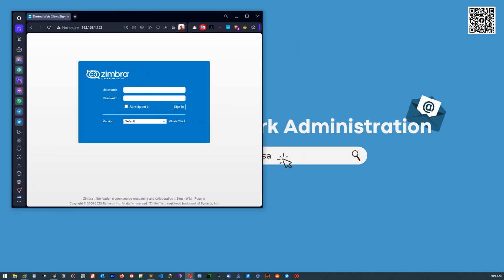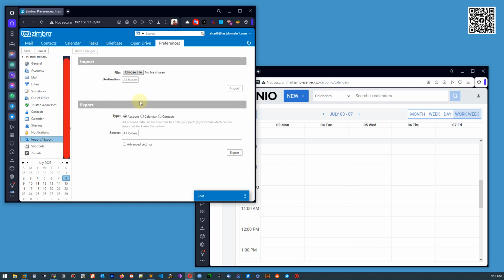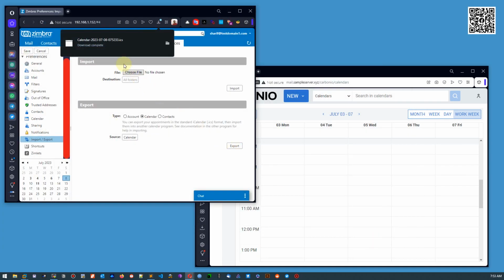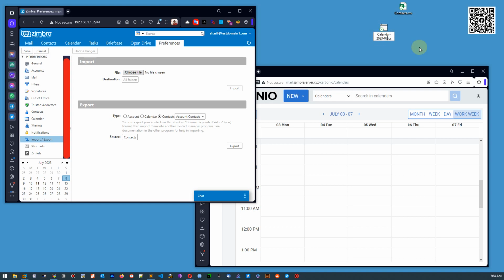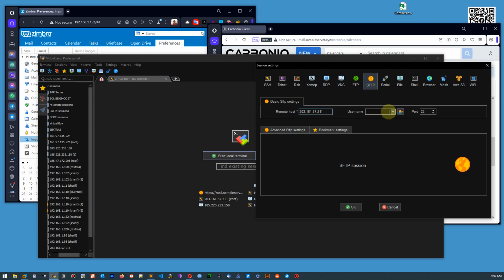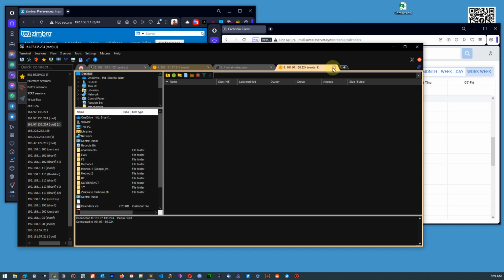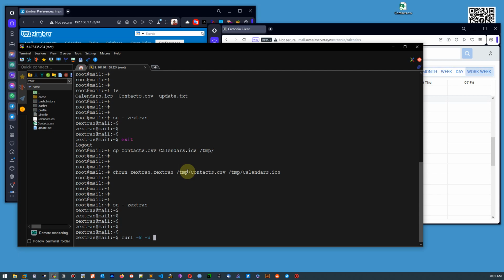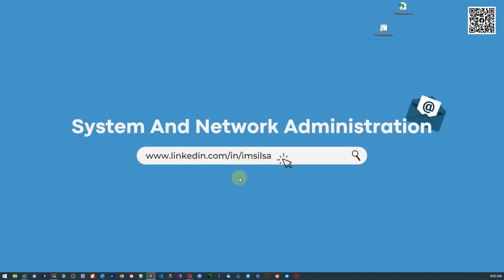Transferring Contacts Calendars To Carbonio CE | From Zimbra OSE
Check out this, link if you wanna try Carbonio Community Edition.

For my fellow SysAdmins:
Zimbra OSE is going to be EOL on 31 December 2023